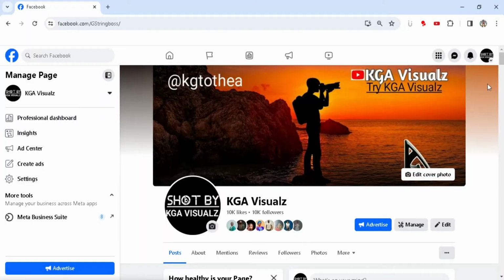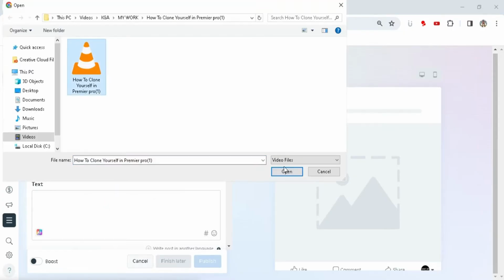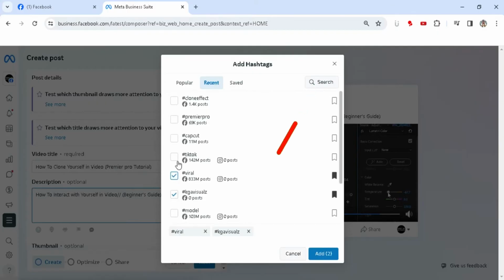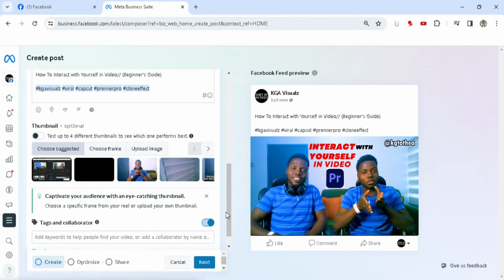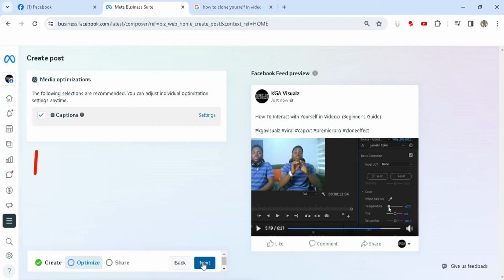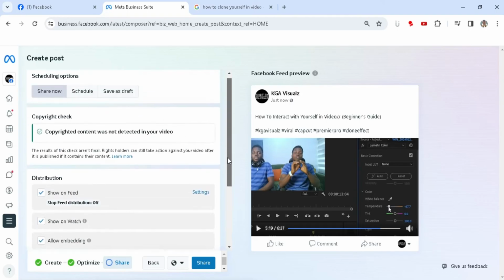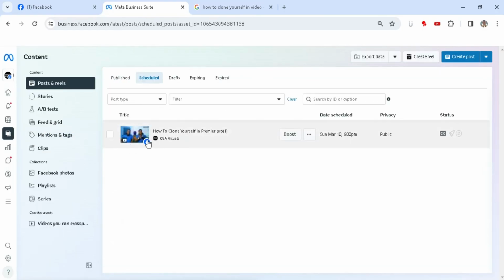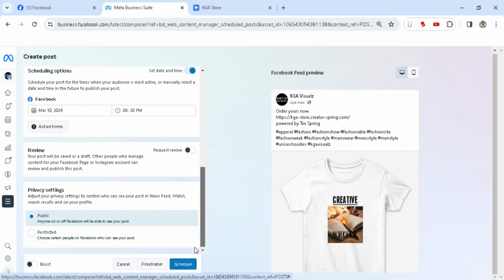how to upload long videos on Facebook page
In this tutorial, I will show you How to Upload Long Videos to Facebook Page
Watch till the end, as I'm also going to share with you a bonus tip that can make you rank highly in the search engines.